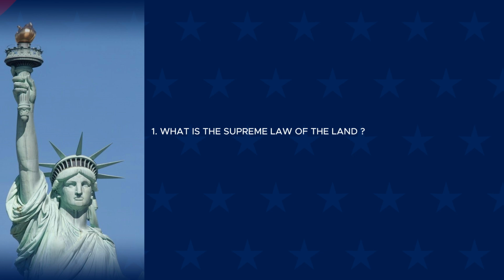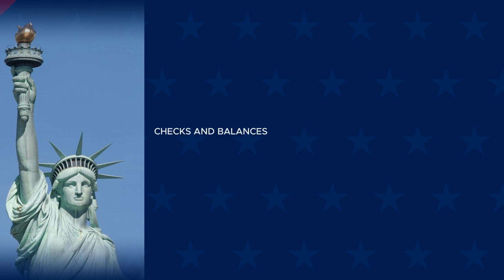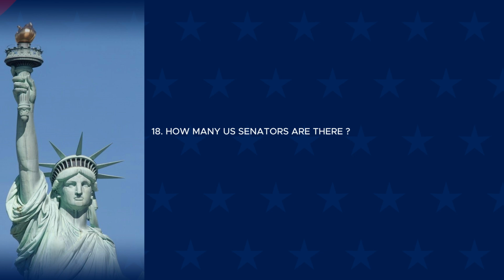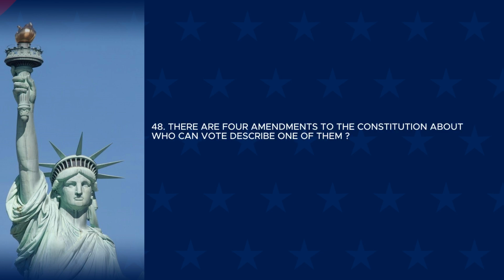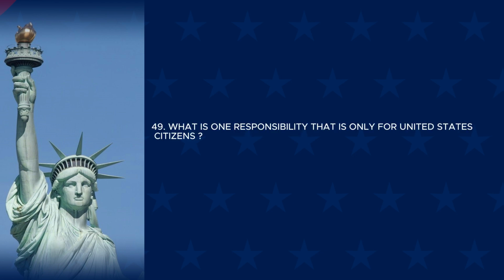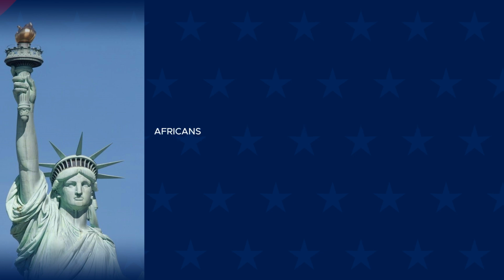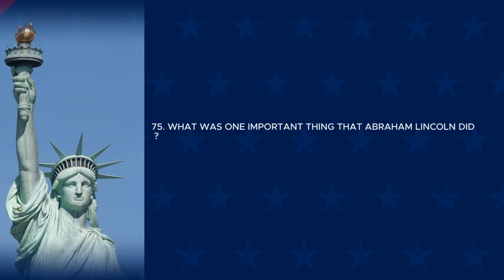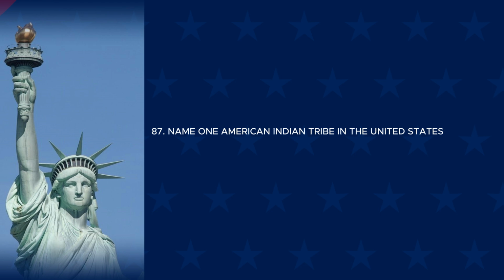2025 NEW U.S. Citizenship Test – 100 Questions by USCIS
What to know about Trump admin changes
🇺🇸 Learn the 100 Official U.S. Citizenship Questions (2025 Updated)
This video covers all 100 civics questions you need to know to pass the U.S. Naturalization Test.
Practice your English, learn about American history, government, and your rights as a future U.S. citizen.

🧠 Suitable for all immigrants preparing for the citizenship interview.
🎯 Watch, listen, and repeat to improve your memory and pronunciation.

✅ Includes all topics:

U.S. Government

American History

Geography

Symbols & Holidays

Rights & Responsibilities

🎉 Good luck on your test! Keep practicing and never give up!
🇺🇸 Your journey to citizenship starts here.